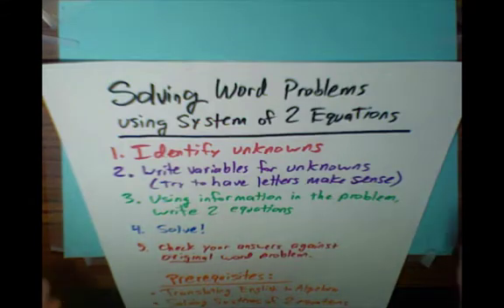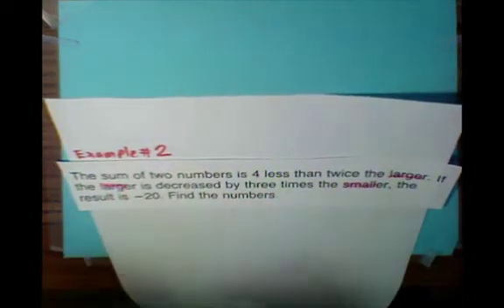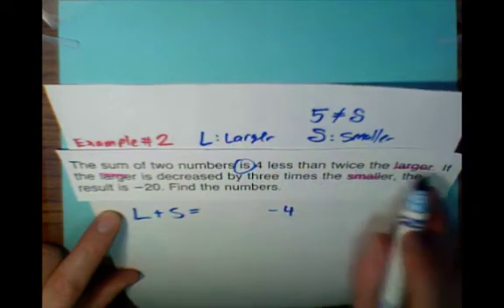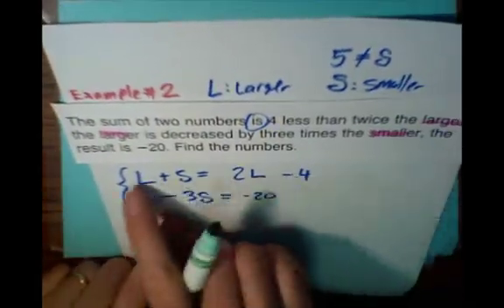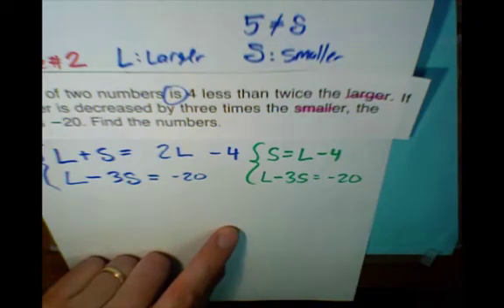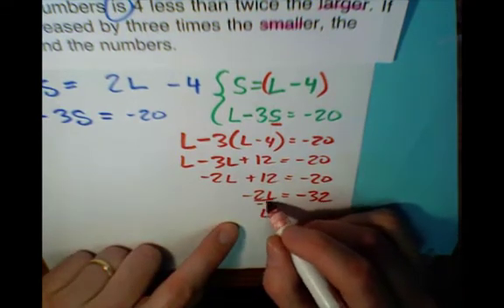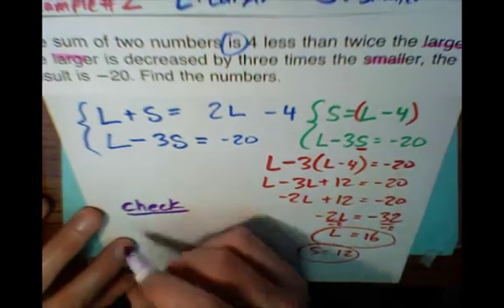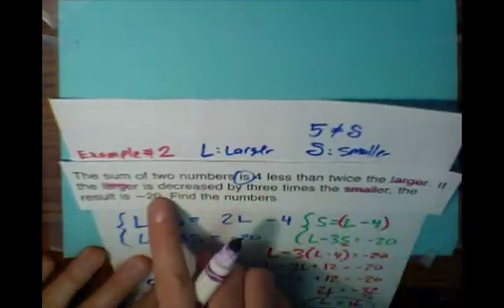Solving a Word Problem using a System of Equations (Example 2) ... MathWOEs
Another worked-out example of a word problem solvable using a simple system of equations. (Example 1 is in a previous video.)